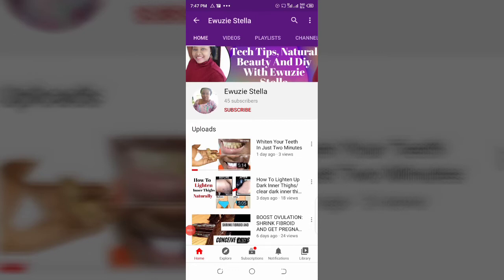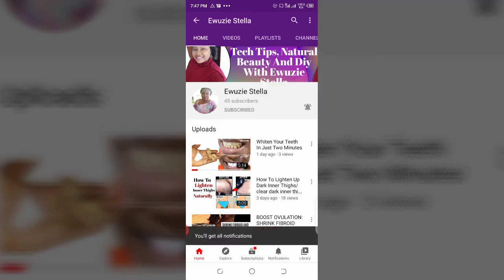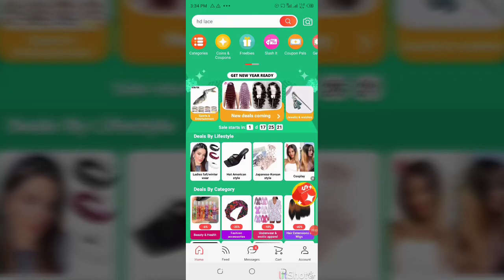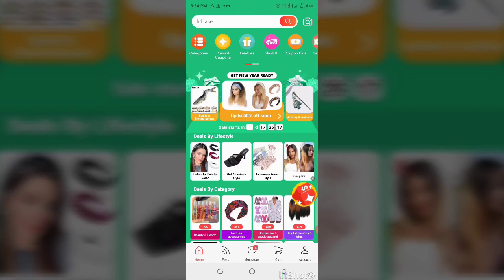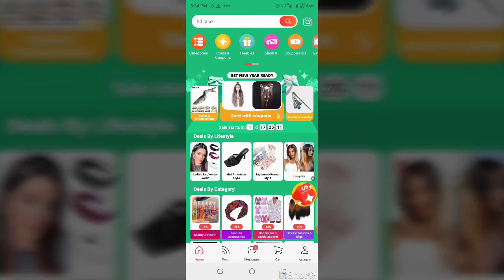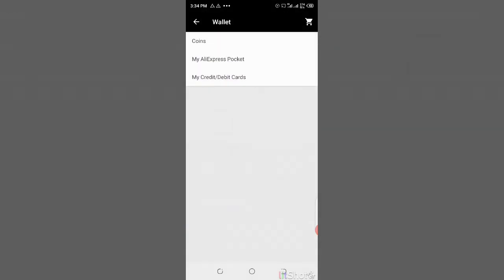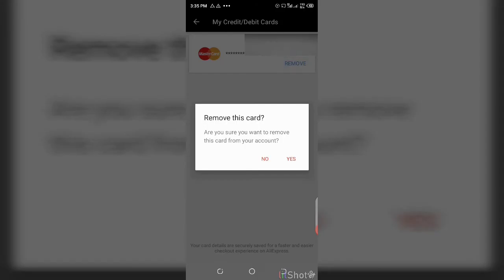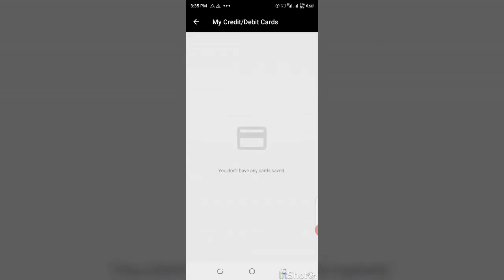Remove A Credit Card From Your AliExpress Account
Hi lovelys
In todays video i will be showing you step by step process on how to remove your credit/debit card from AliExpress.
how to remove your card from aliexpress
how to remove credit card
aliexpress card remove
aliexpress
aliexpress account delete